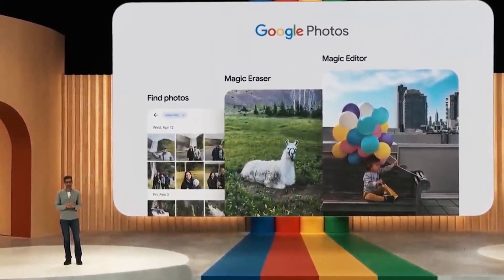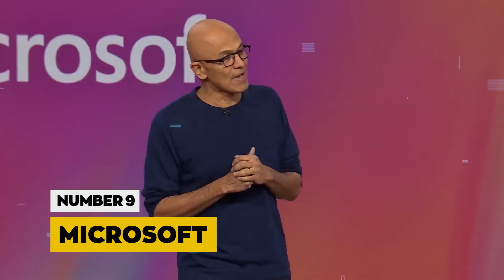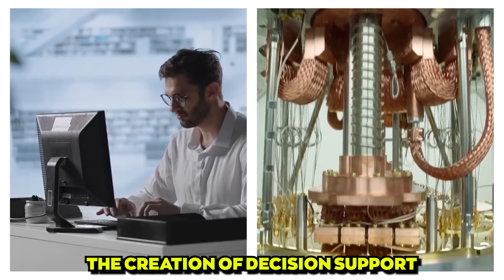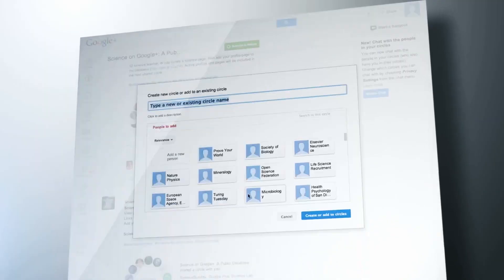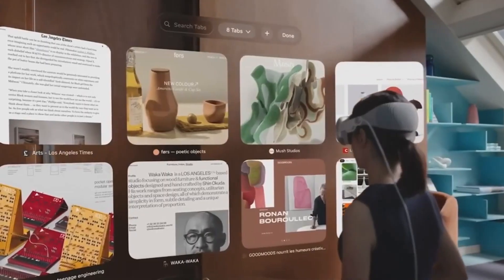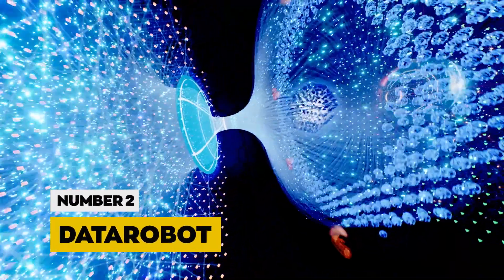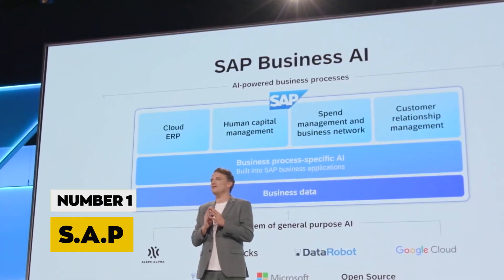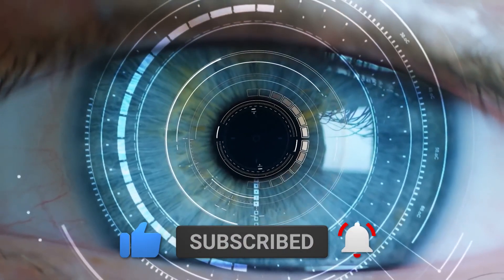Unveiling the Top 10 AI Companies of 2024 | AI news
🌐 Welcome to a groundbreaking edition of AI News! Today, we're unveiling the Top 10 AI Companies of 2024, where cutting-edge technology meets visionary innovation. Join us as we dive into the world of artificial intelligence and explore the companies shaping the future.

💡 What makes these companies stand out in 2024?

Revolutionary Technologies: Delve into the groundbreaking technologies that place these companies on the forefront of AI innovation.
Real-World Applications: Discover how these companies are applying AI to solve real-world challenges across industries like healthcare, finance, and more.
Global Impact: Explore the global influence and collaborative efforts that solidify these companies as leaders in the dynamic field of AI.
🚀 In this special edition, we bring you insights into the success stories, innovations, and future visions of the Top 10 AI Companies of 2024. The future is unfolding, and these companies are at the helm!